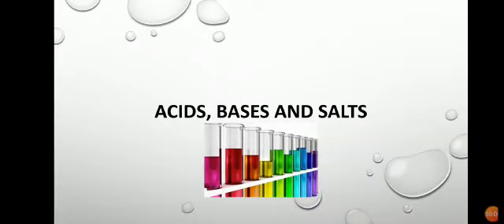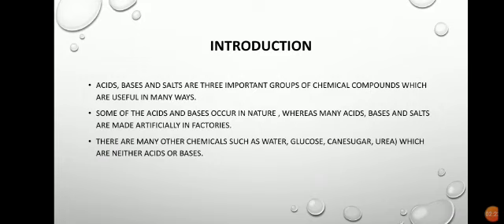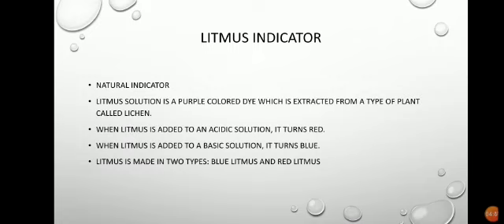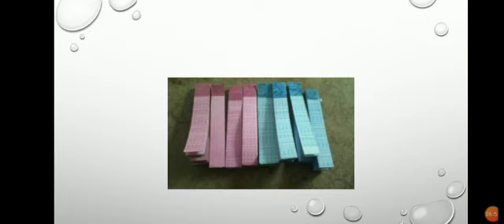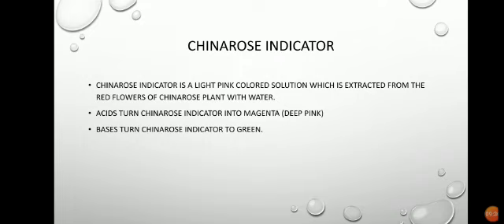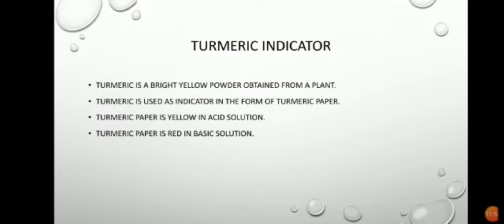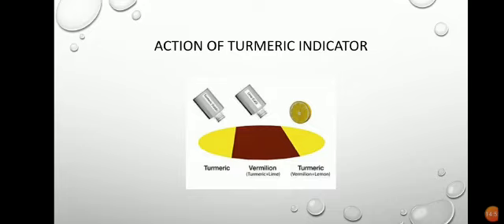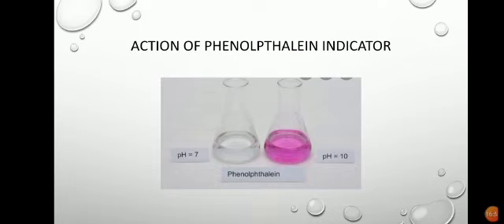Class 7: Acid Bases and Salts(Part 1)